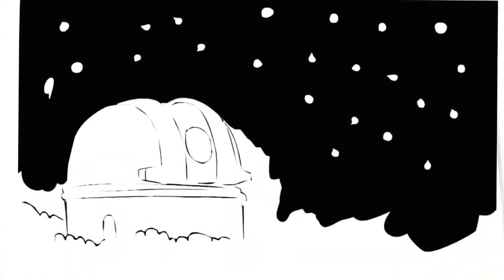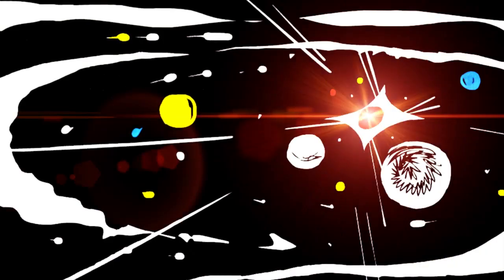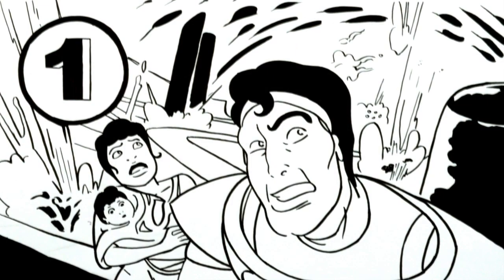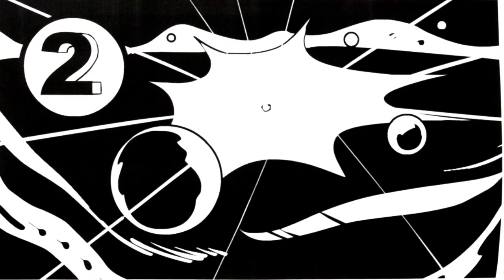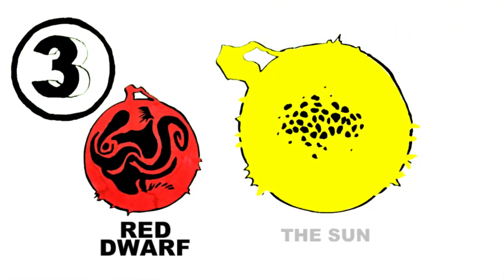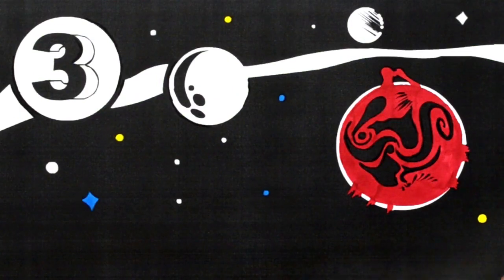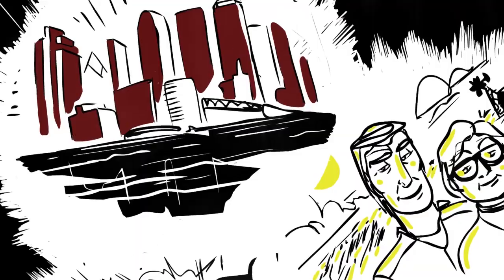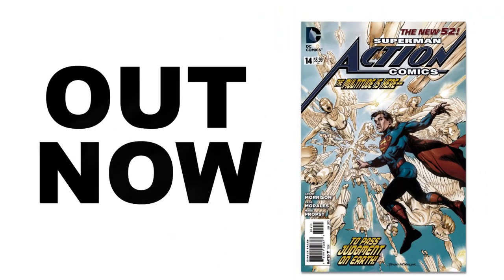How Neil deGrasse Tyson Found Superman's Krypton | Video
In DC's Action Comics 14, the renowned astrophysicist helps Superman track down his home planet. By looking at the facts of this run of the comic he found a similar real Universe red dwarf solar system that the Man of Steel can call home.